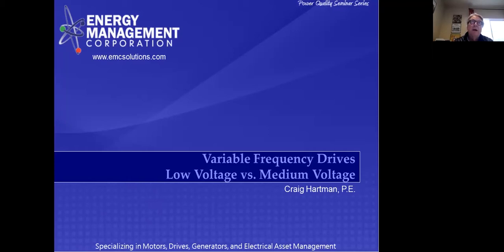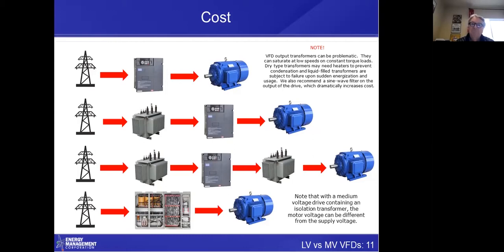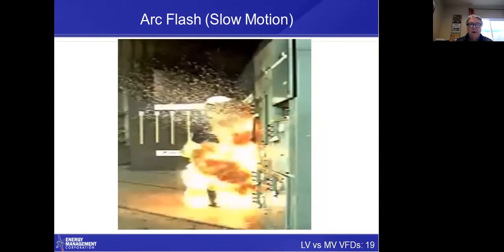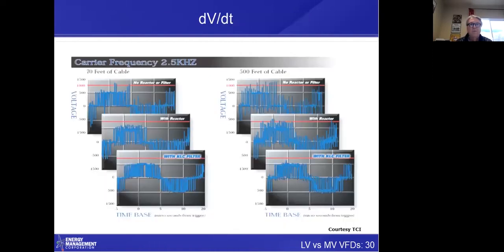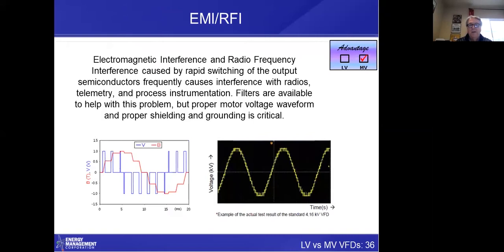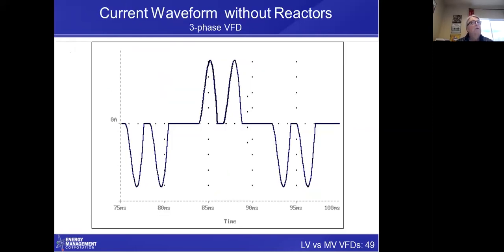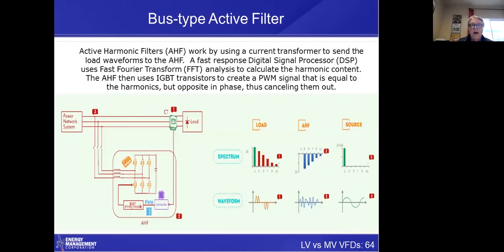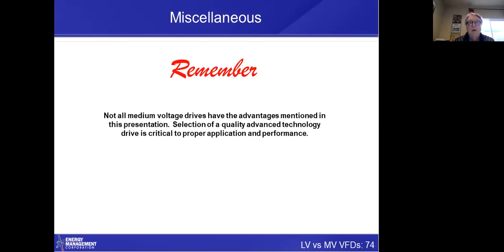Low vs Medium Voltage VFDs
In this webinar, Craig Hartman, our Vice President of Engineering, will discuss the differences between low voltage and medium voltage VFD, the advantages of each, and how to decide which one is better suited for your facility.